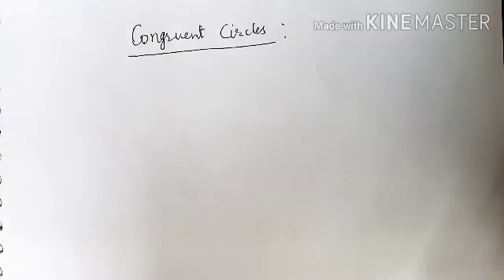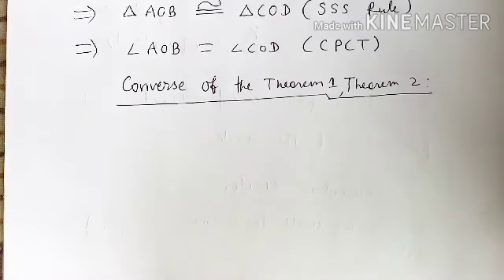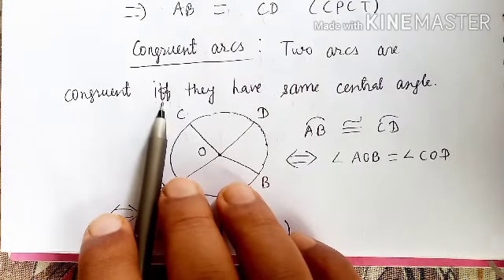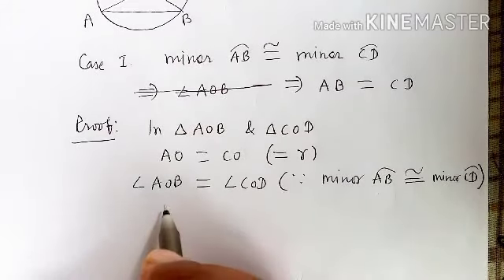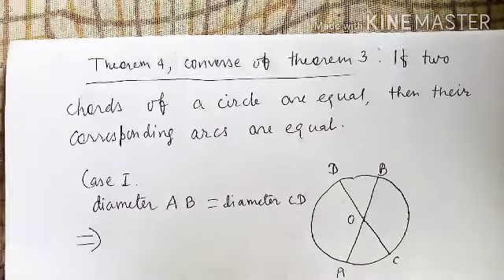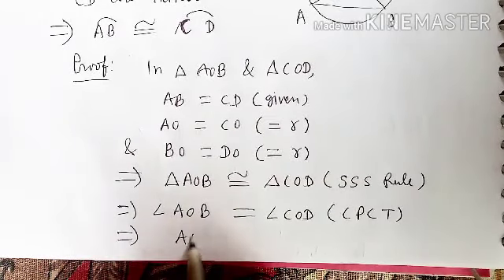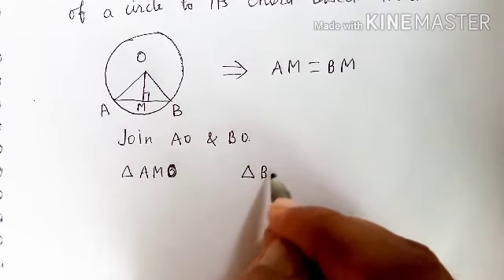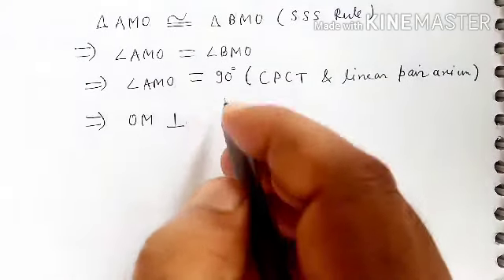9 Chord properties of circles